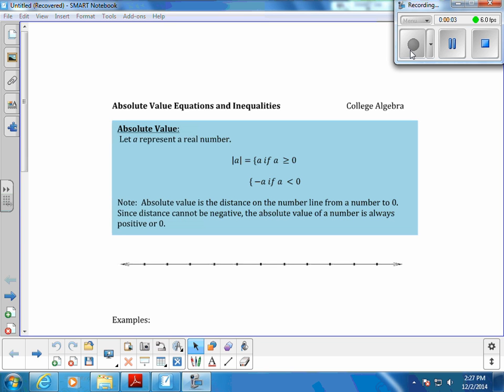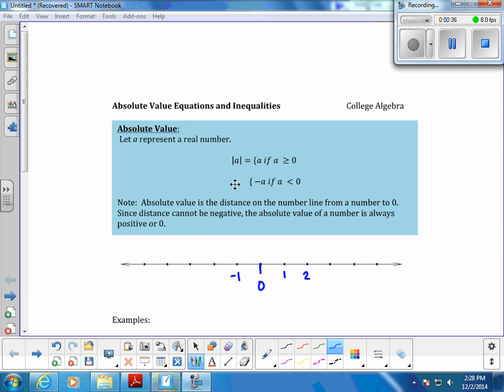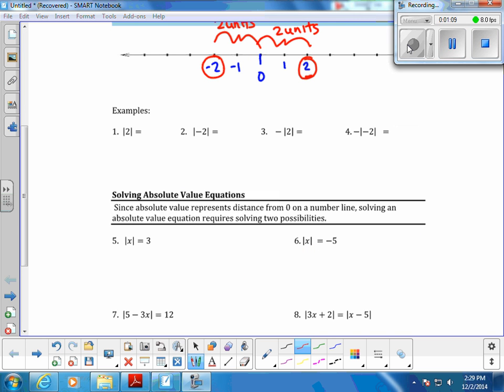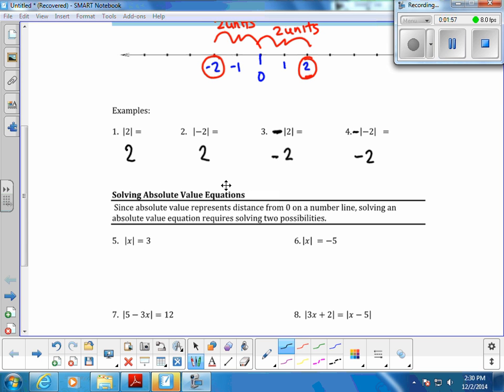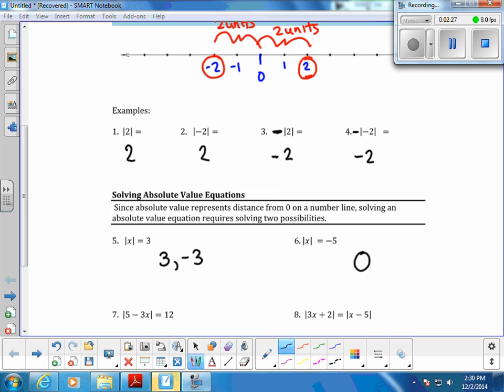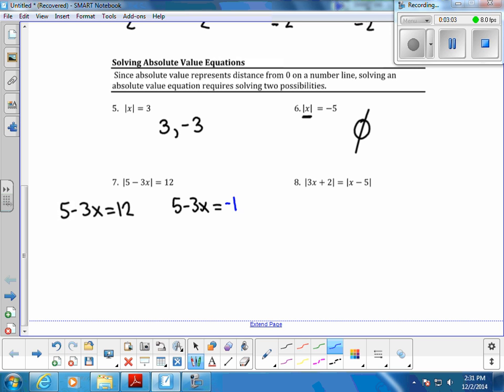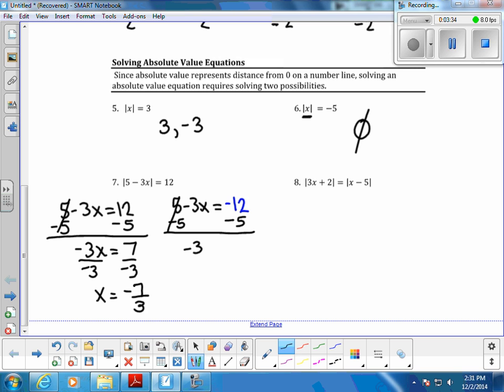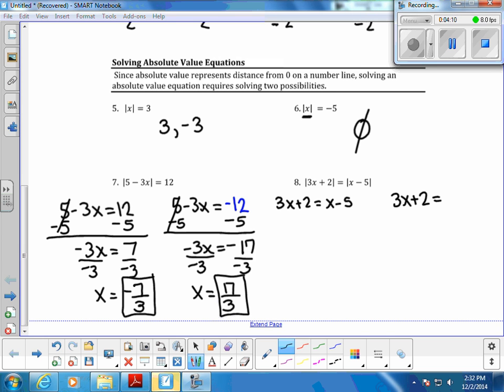Absolute Value Equations Part 1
absolute value equations and inequalities, interval notation, graphing using and/or